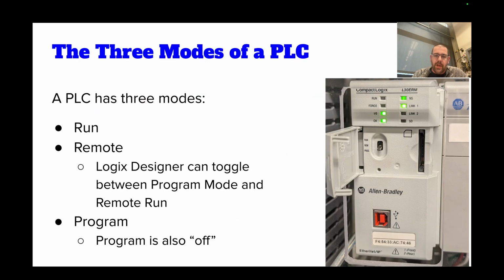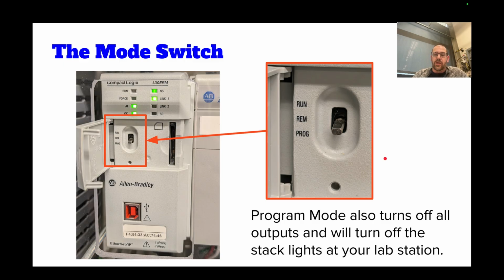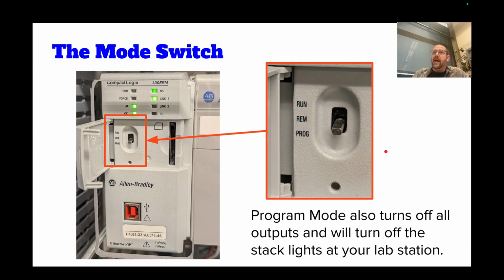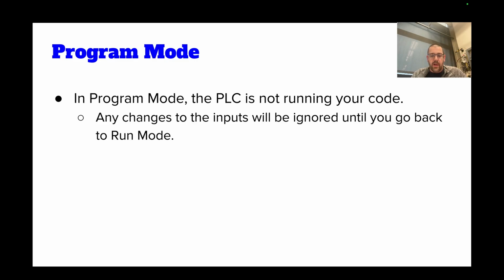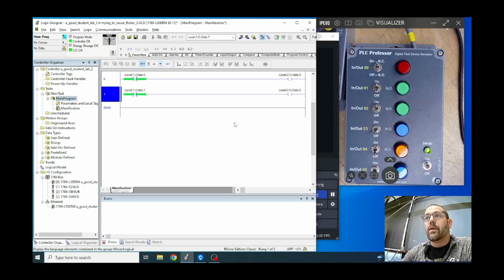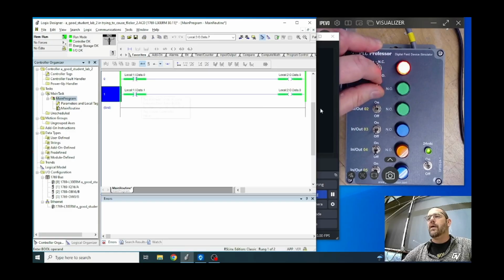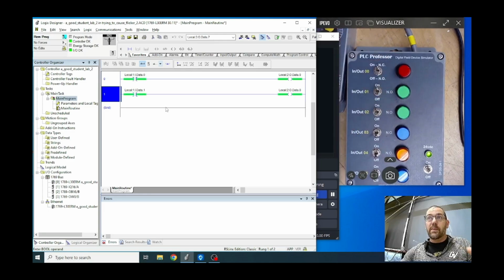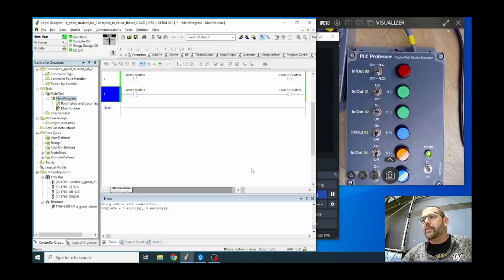The Three Modes of a PLC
Most PLCs have three main modes: Run, Program, and Remote.  This video quickly demonstrates the three modes and shows examples of using remote mode in the PLC software.